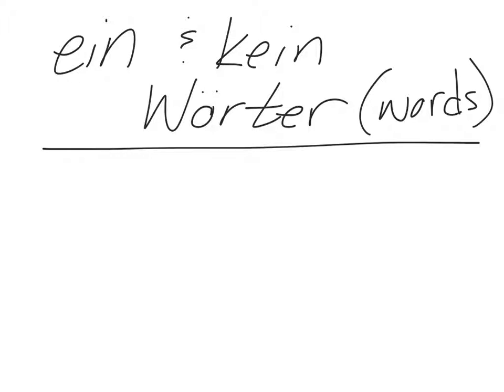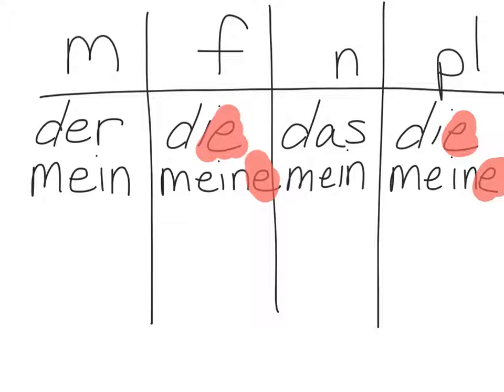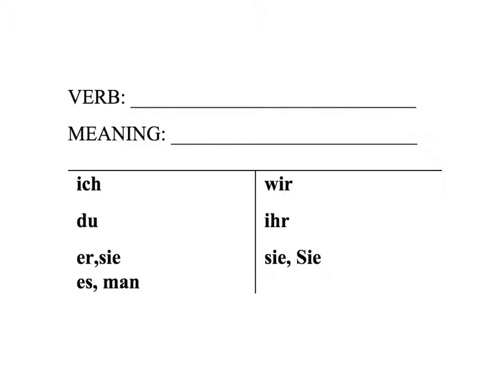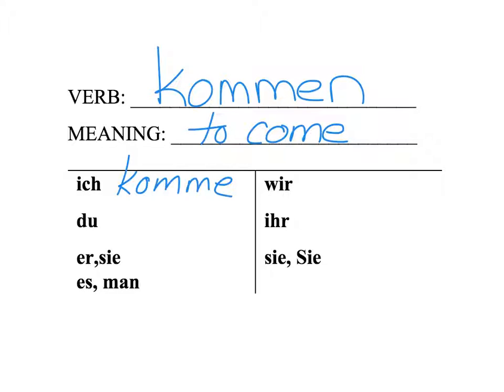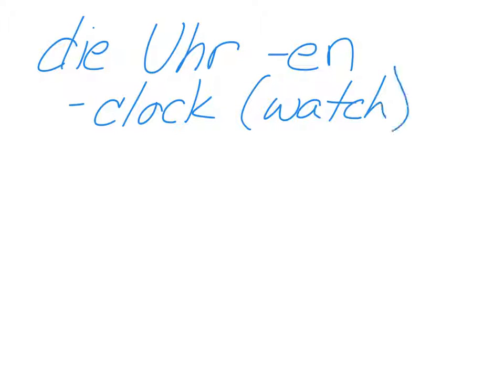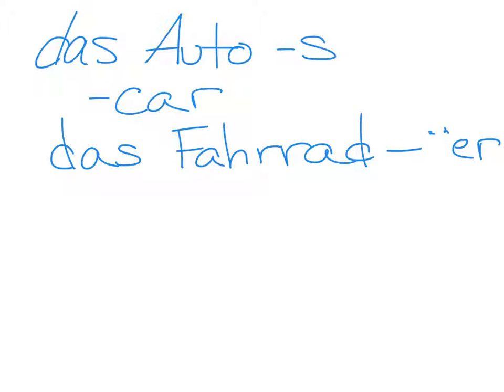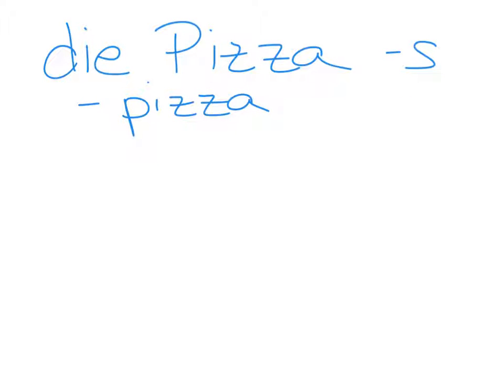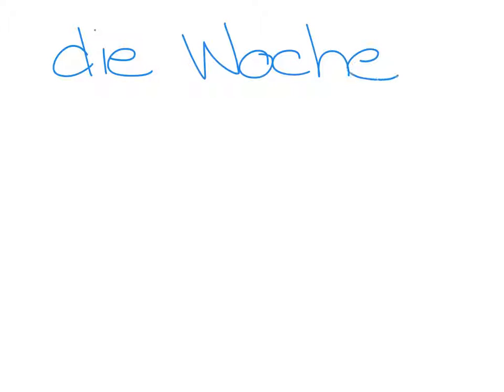notes ein words